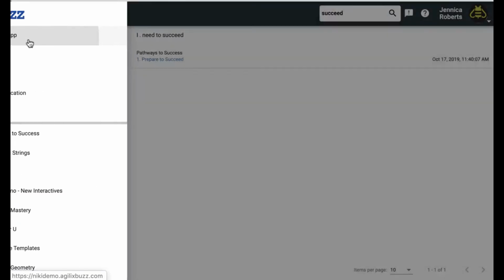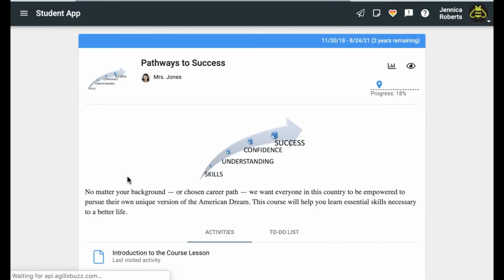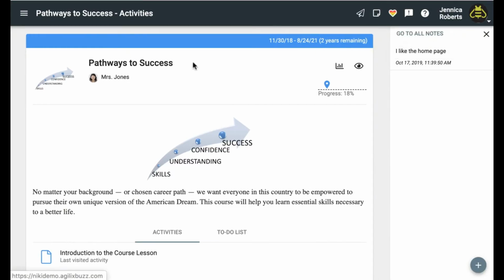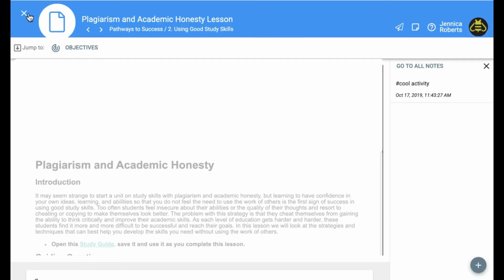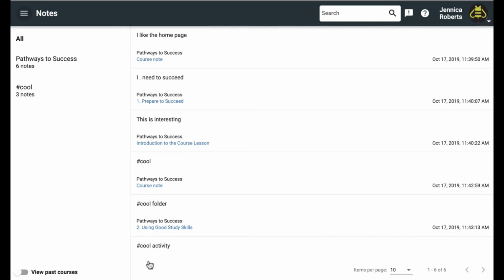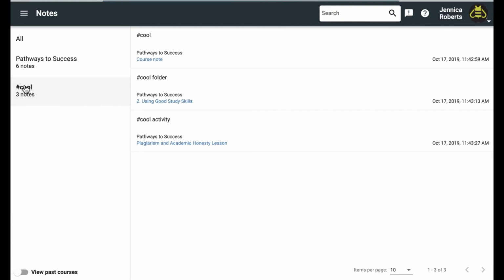Supercharge Your Notes in Buzz: Hashtags, Search & So Much More!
Learn how to create, organize, and search personal notes in Buzz LMS! From courses to activities, use hashtags to connect your thoughts and find what you need fast—only you can see them, so make them as helpful (or fun) as you want.